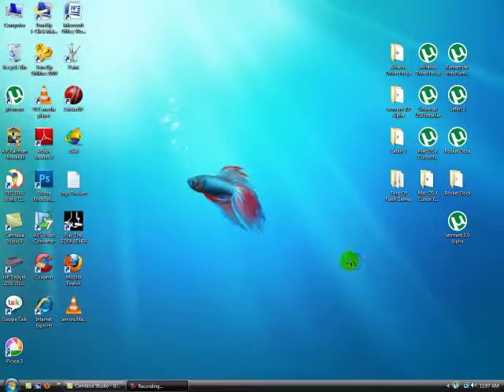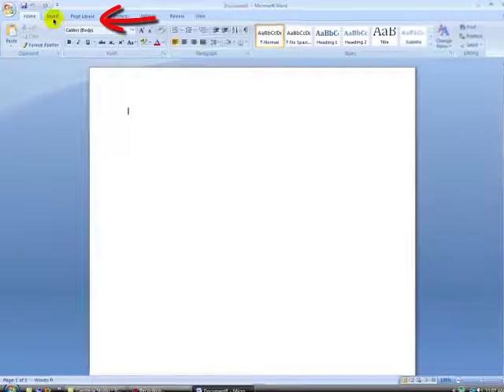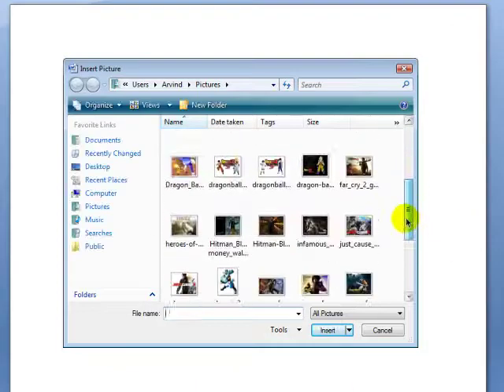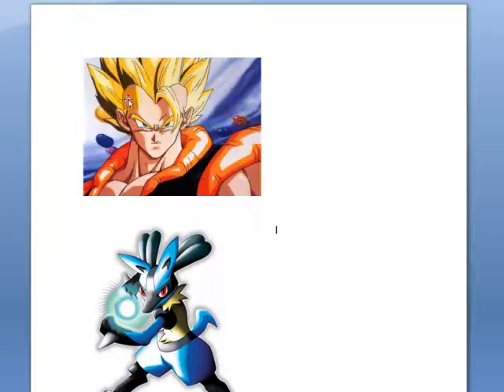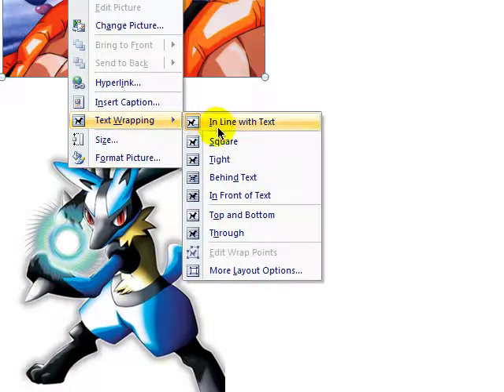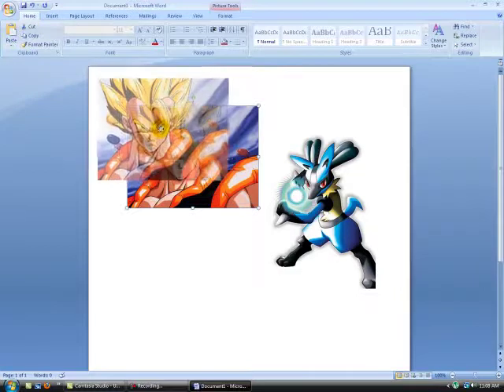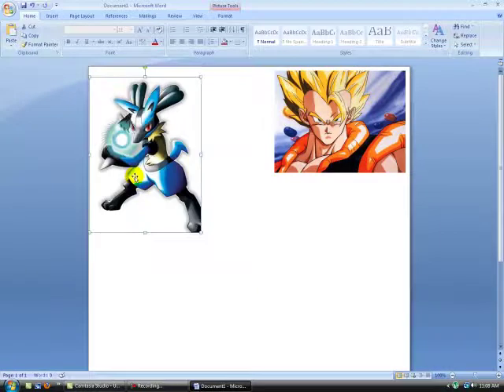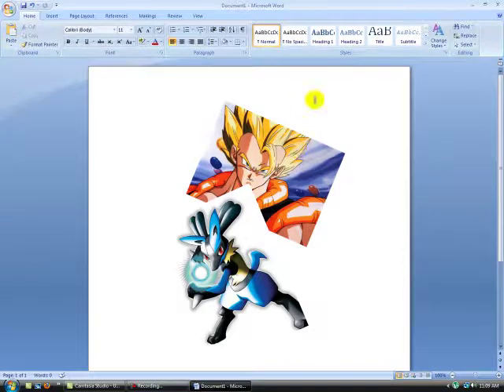How to Insert picture on MS Word 2007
this a howto video to show you chow to insert a picture on Word 2007 and also
put the picture even on the borders on the page...